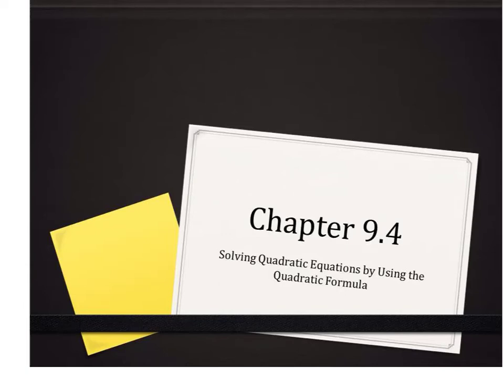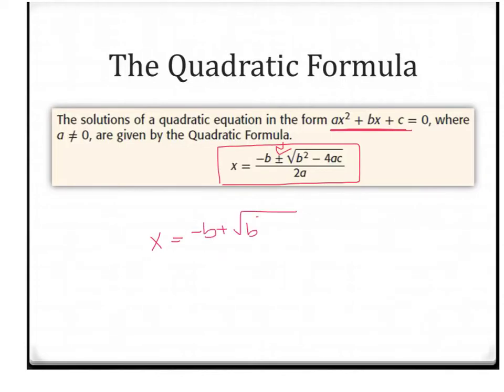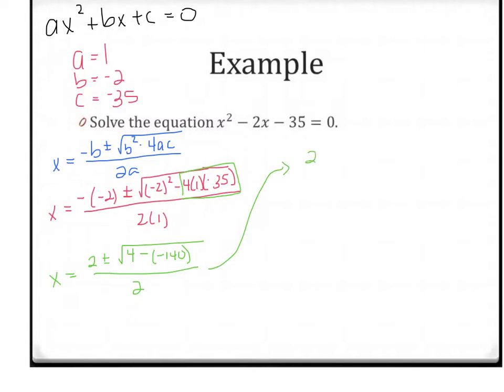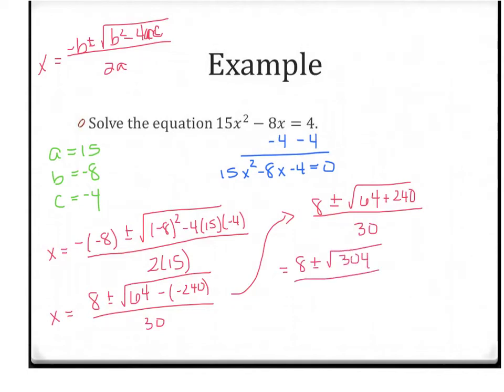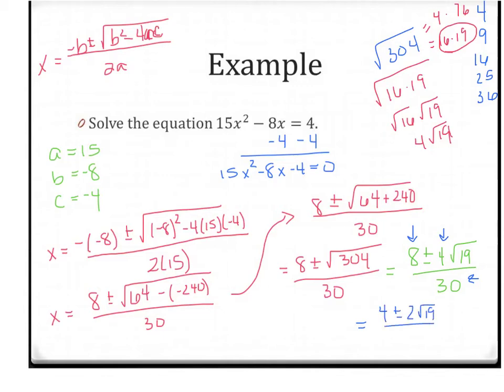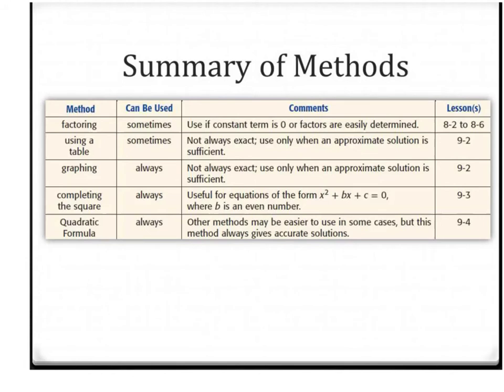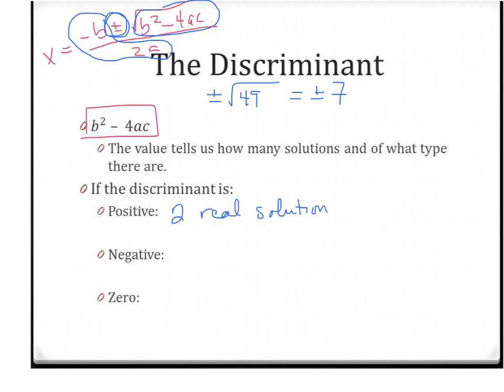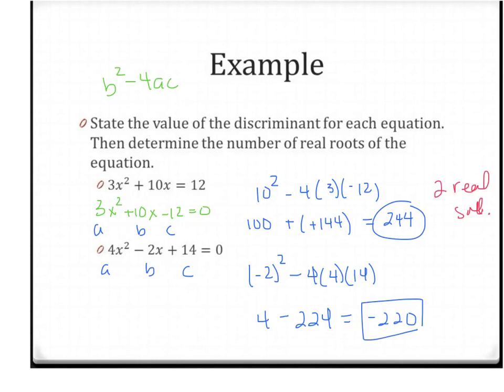A1 9.4 Solving Quadratic Equations by Using the Quadratic Formula